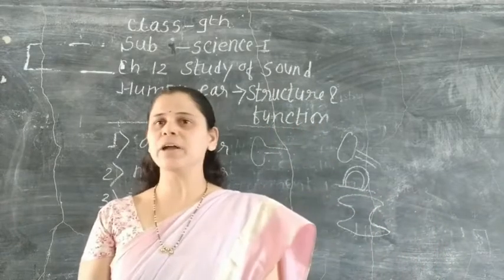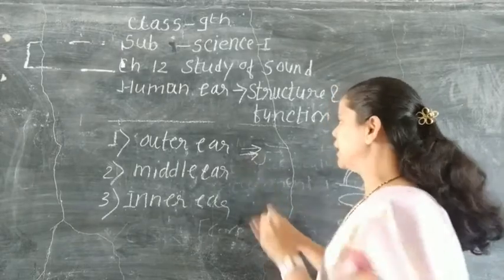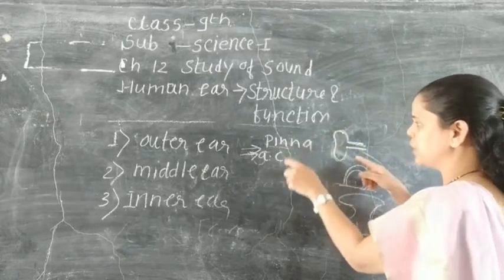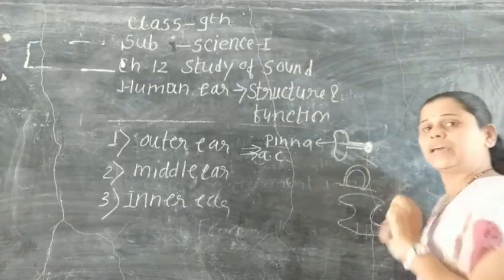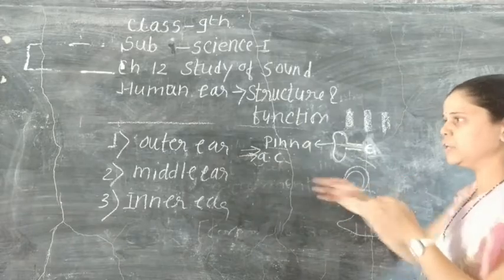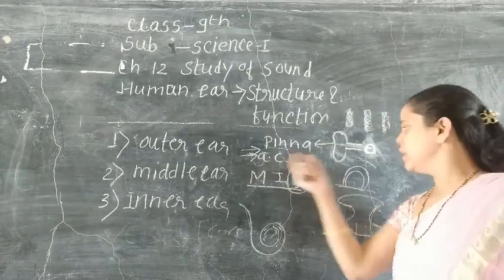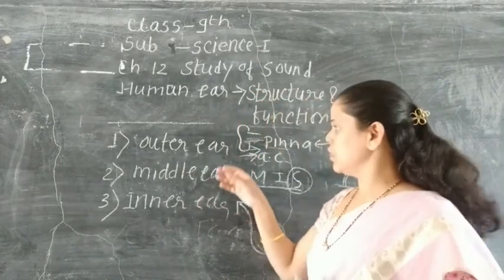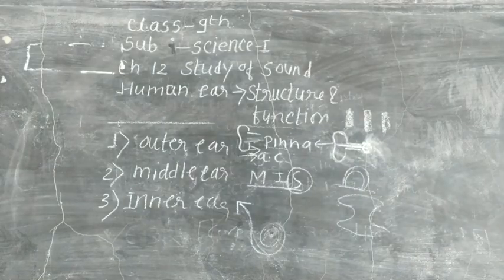Structure and function of human ear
class 9
subject - Science 1
Chapter 12 study of sound